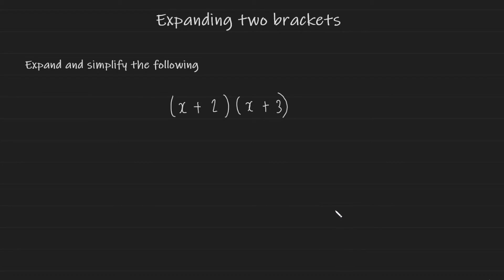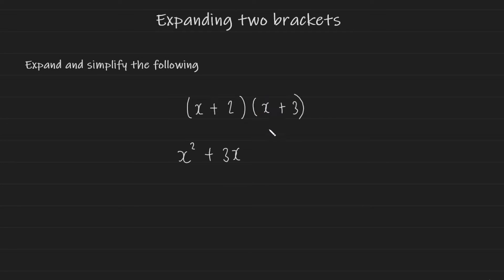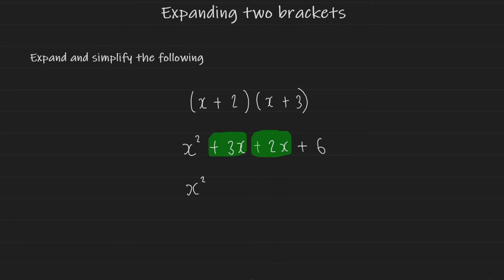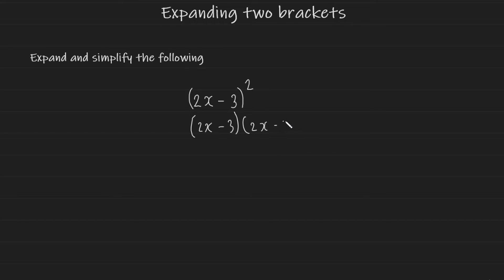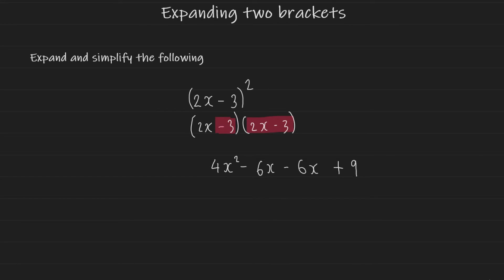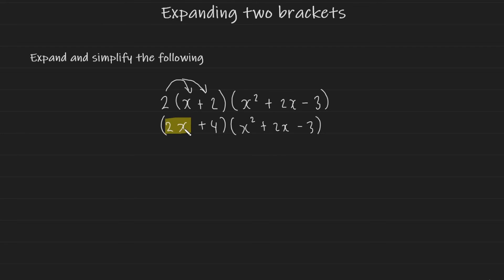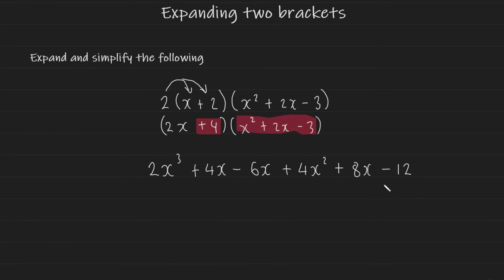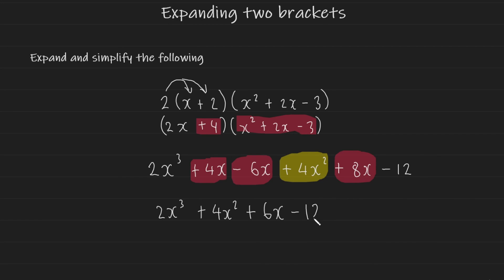Expanding two brackets - GCSE Maths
Learn how to expand two brackets through various examples that increase in difficulty.